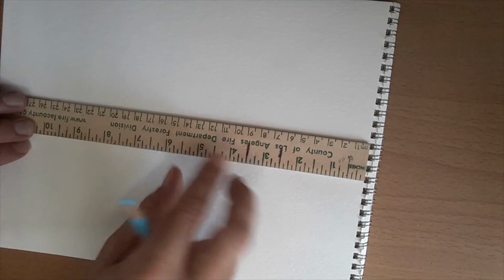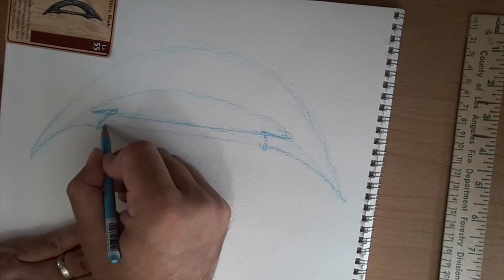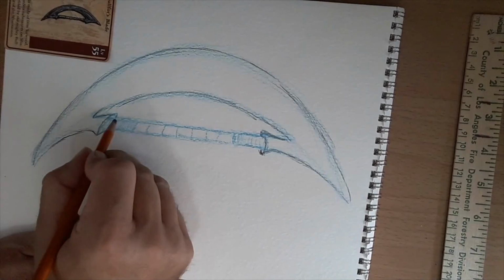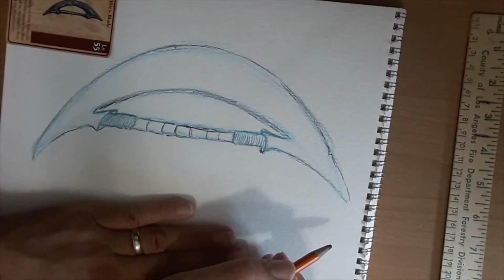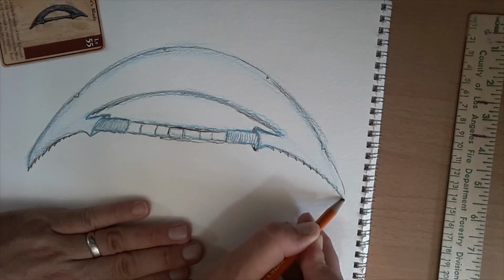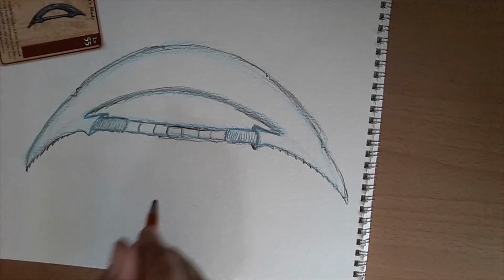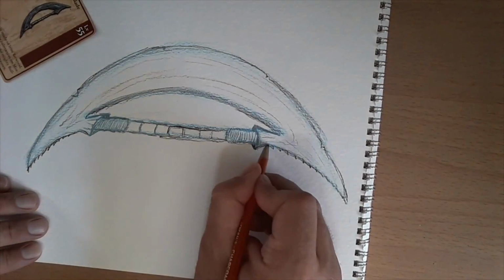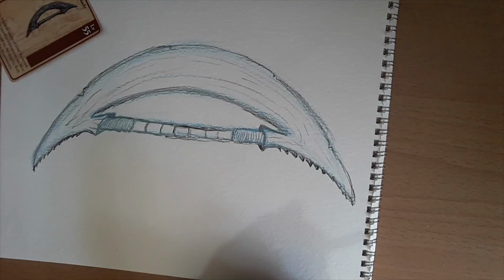Prototype Game Pieces E16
Welcome to our tabletop gaming channel.